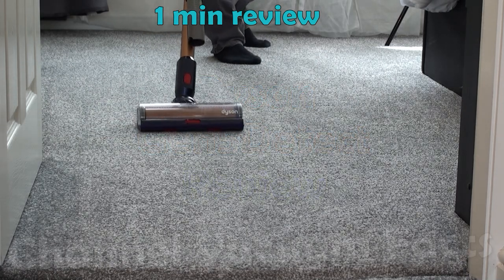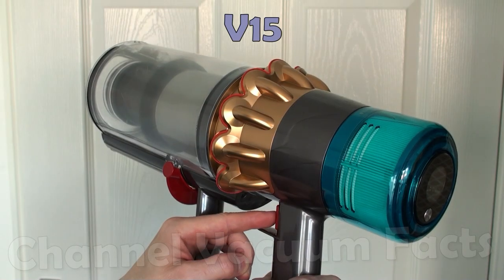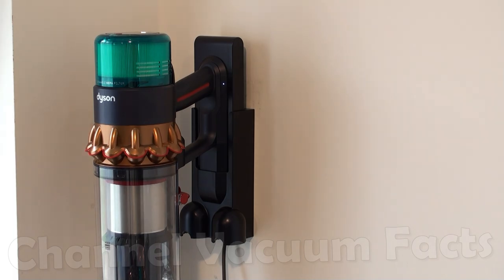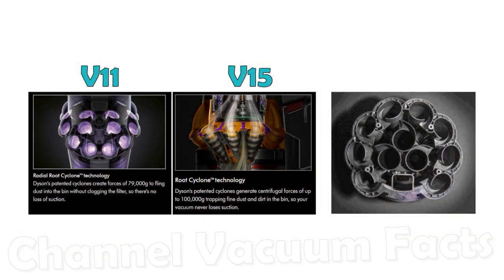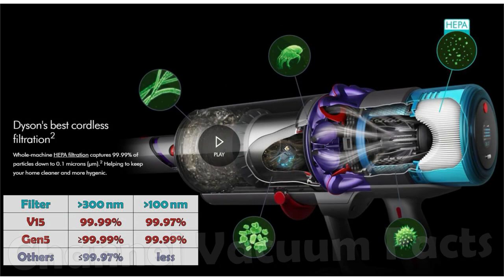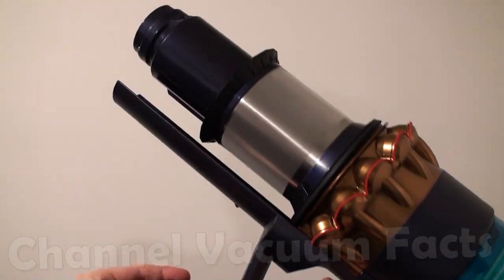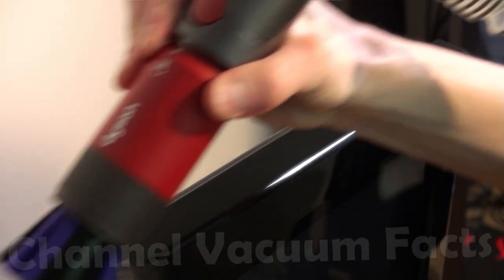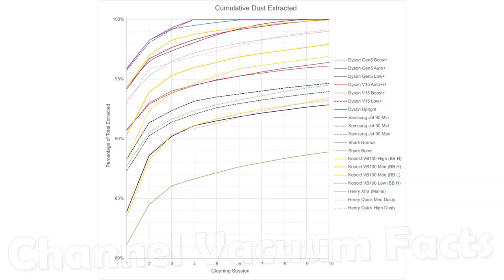Dyson Gen5Detect Vacuum Review — NOT sponsored!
The most thorough review of the Dyson Gen5 Detect on the internet. The outsize is a larger version but with the same core tech.